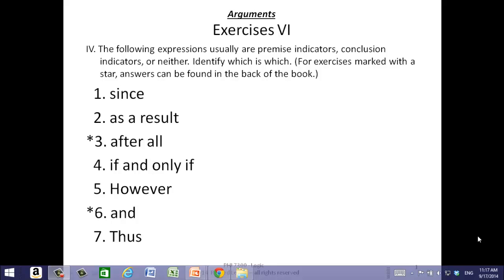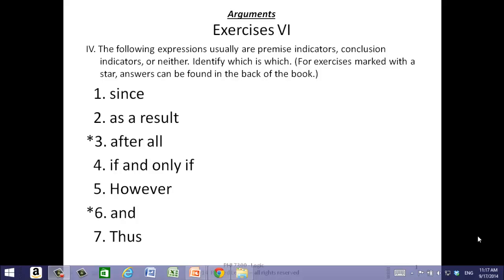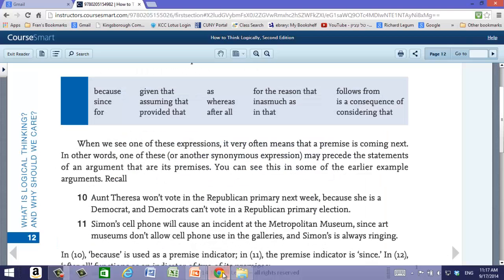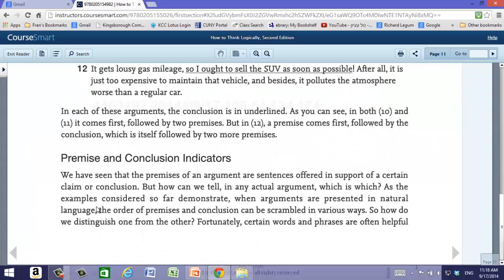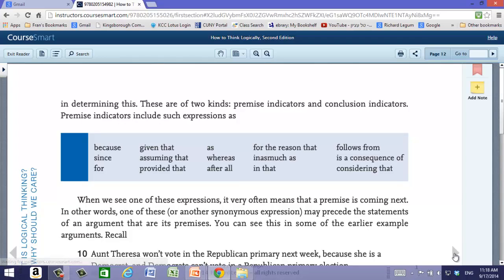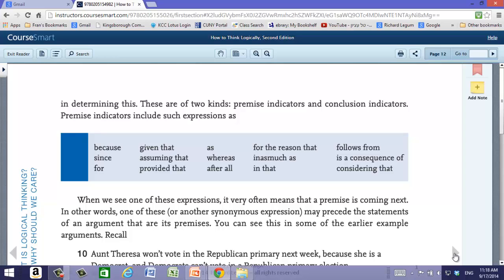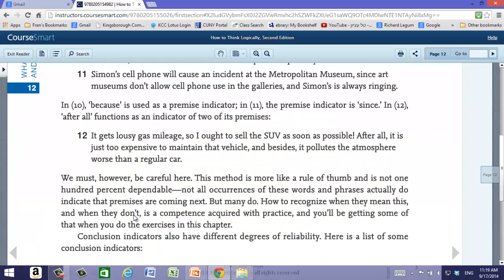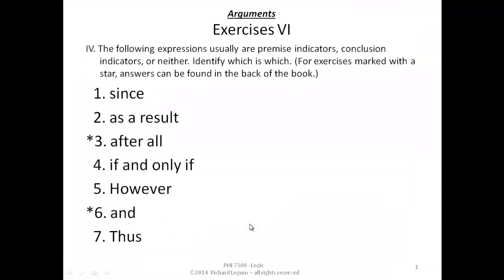Logic s14 03e-01 Premise & Conclusions